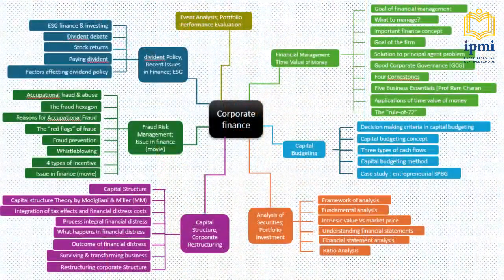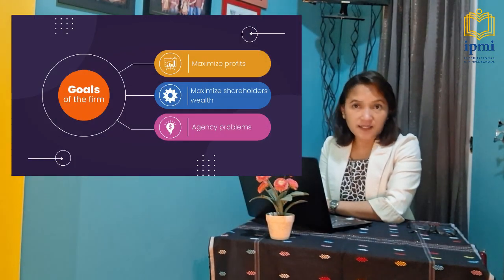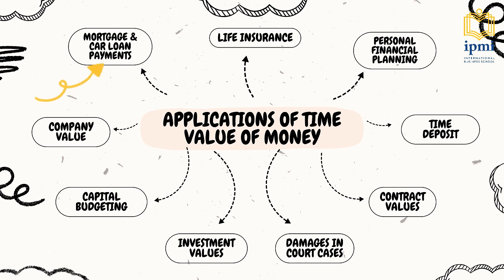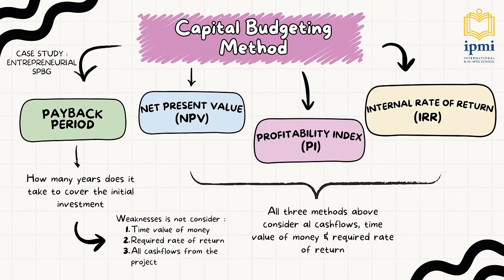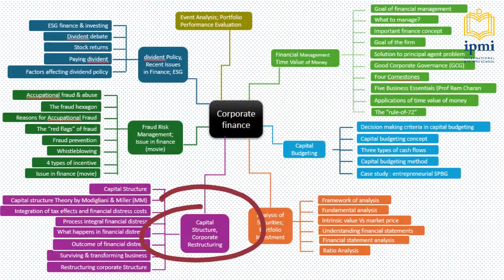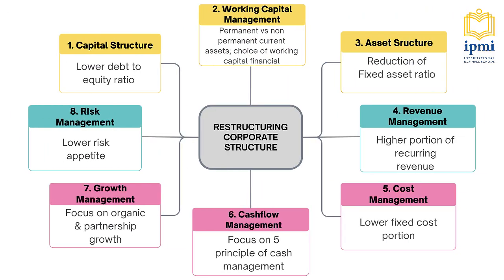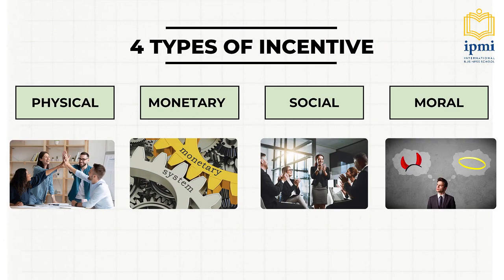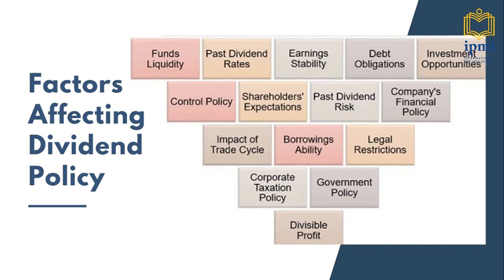Corporate Finance Mind Mapping - EMBA IPMI 2024